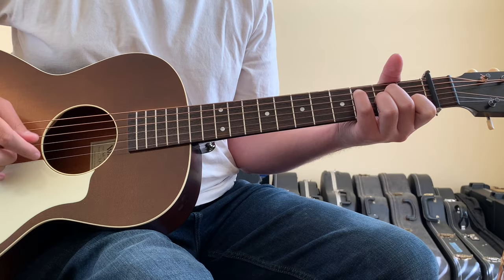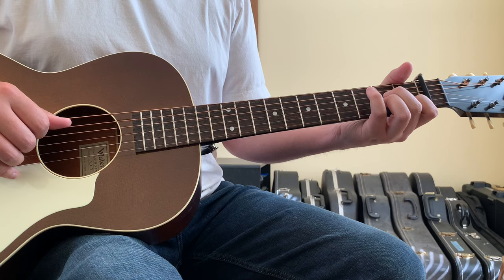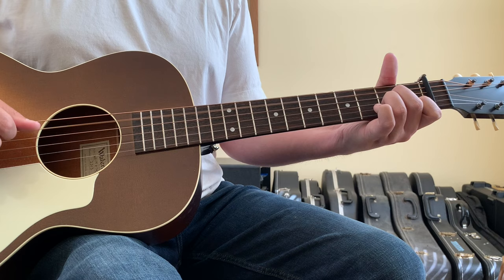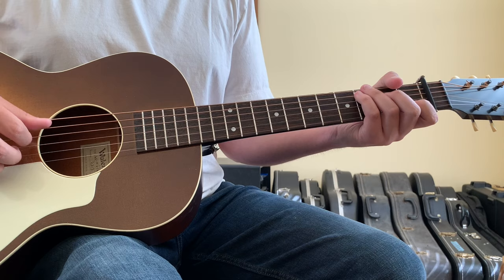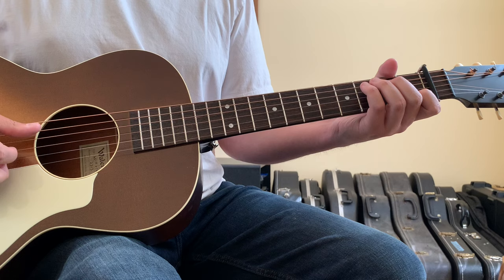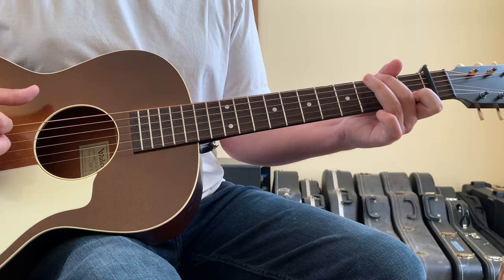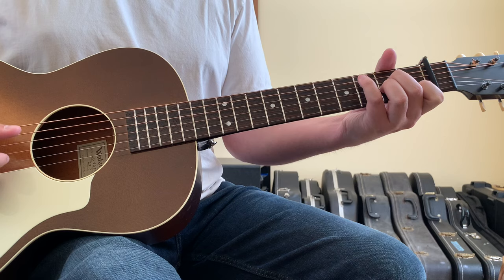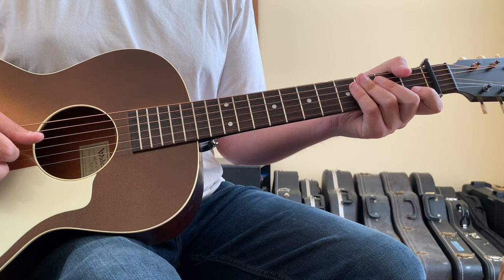Colter Wall Kate McCannon Guitar Lesson, Chords, and Tutorial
There are lots of lessons and tutorials out there... this is the only one that definitively teaches you how to approach this Colter Wall song, Kate McCannon. Here, you'll learn the Kate McCannon chords and movements. This Kate McCannon guitar lesson and tutorial correctly shows how to execute the song in proper tuning, while teaching rhythm consistent and sensible to how Colter Wall plays.  After this lesson, you will be able to cover Kate McCannon by Colter Wall in your own set.